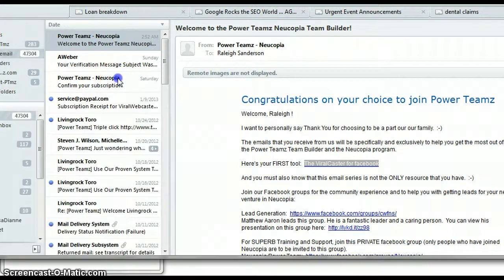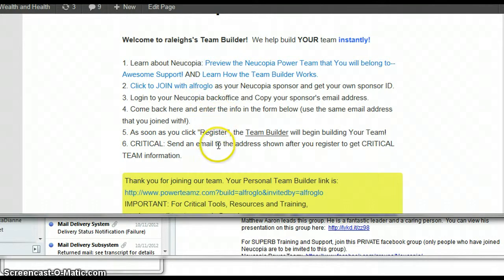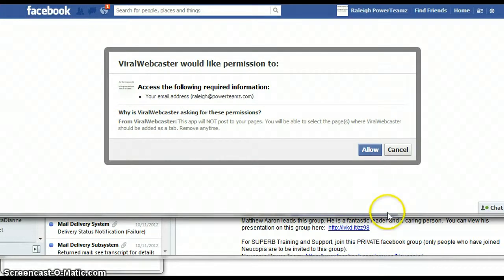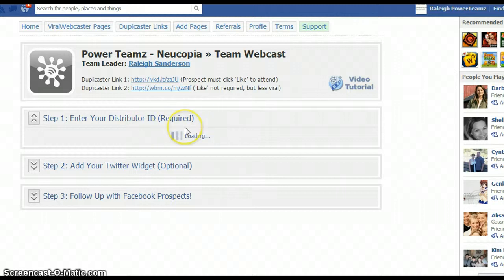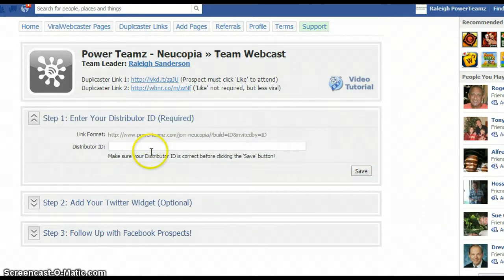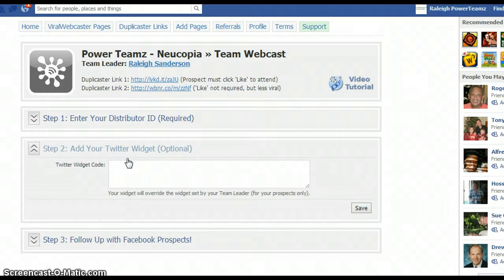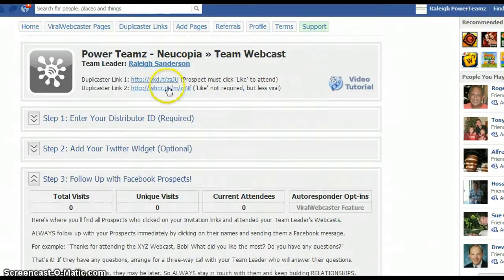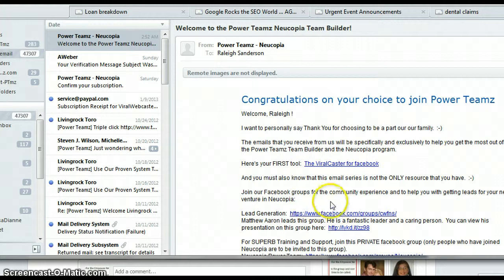Neucopia Power Teamz Team Builder ViralCaster - Part 2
How to Join Neucopia and setup you own Personalized ViralCaster. You'll be in business with 30 minutes! Integrated with Vacebook and viral!